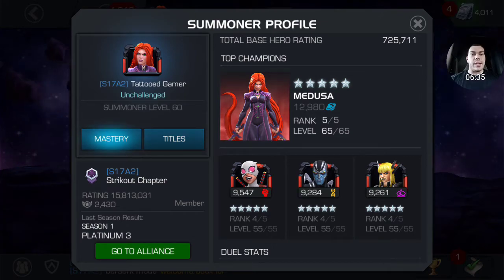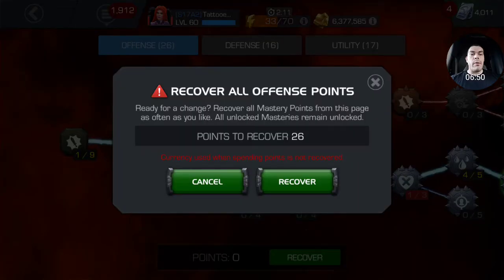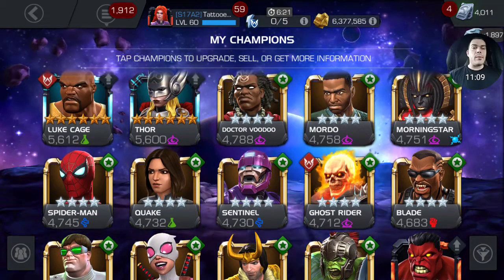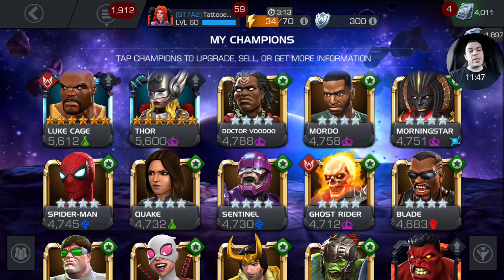What is Prestige? How Does it Work? What Does it Do? How Do You Find Yours?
Prestige Explained, Purpose of Prestige, MCOC, Marvel Contest of Champions, How To Calculate Prestige